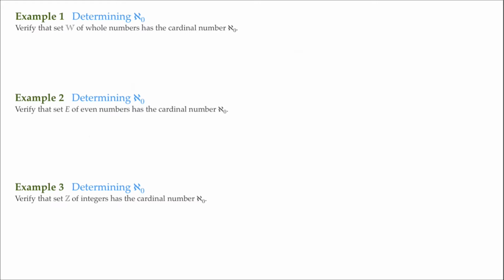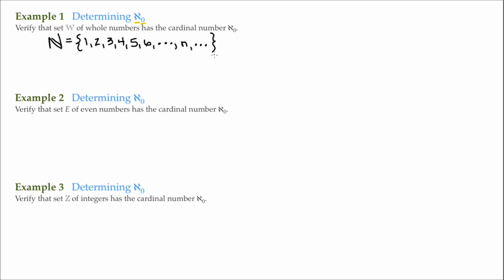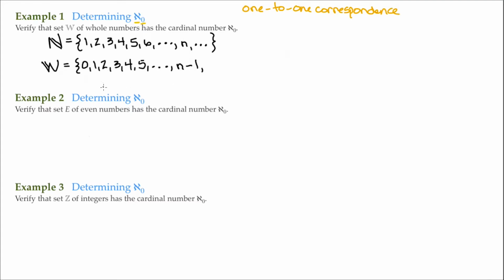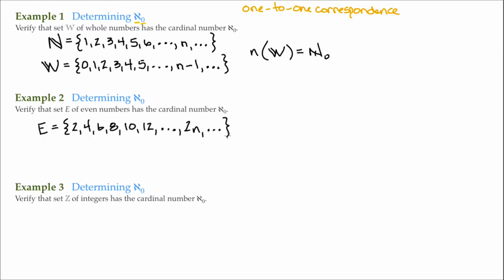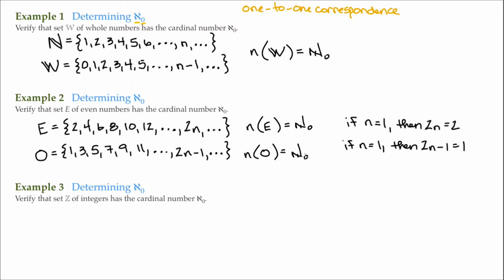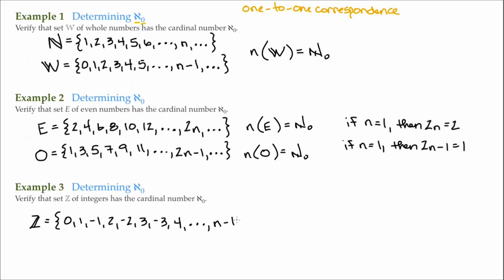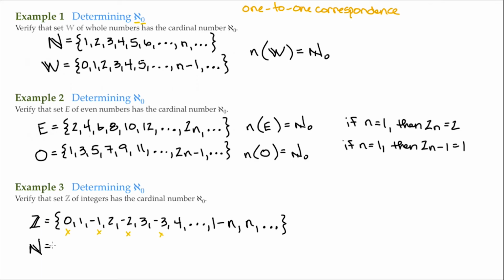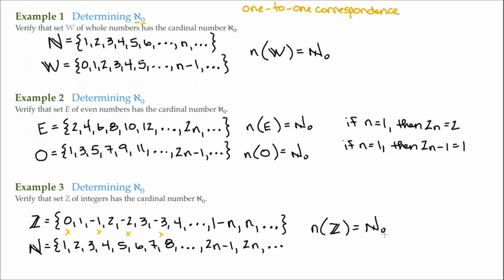2.5 Examples 1-3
Discovering Mathematics
Chapter 2 Sets in Practice
Section 5 One-to-One Corr. and Infinite Sets
Examples 1-3